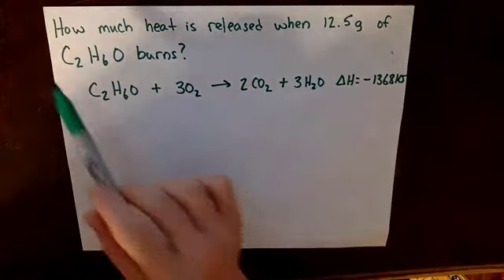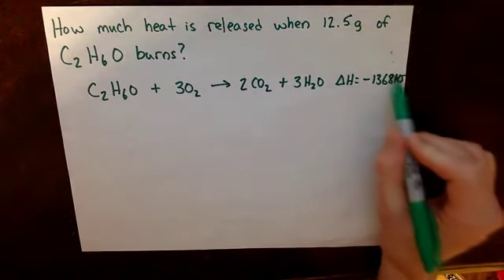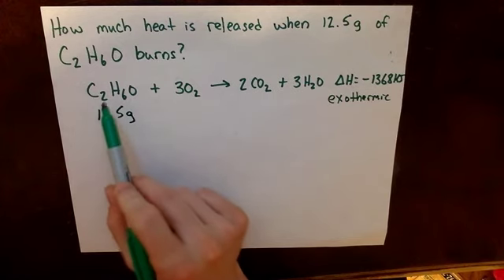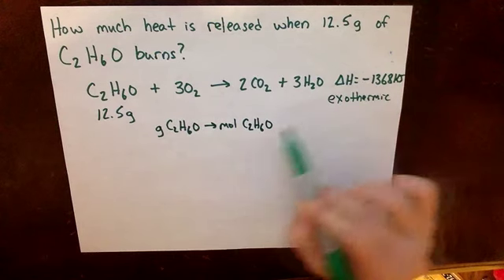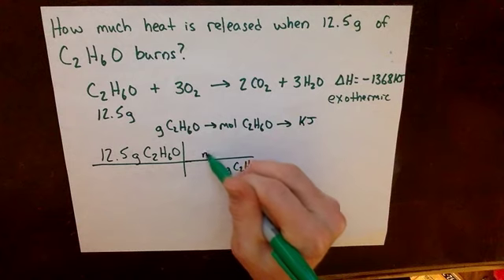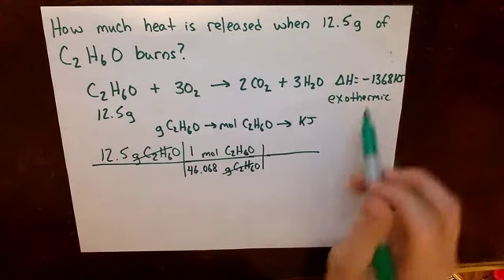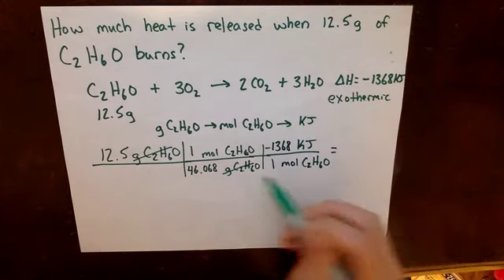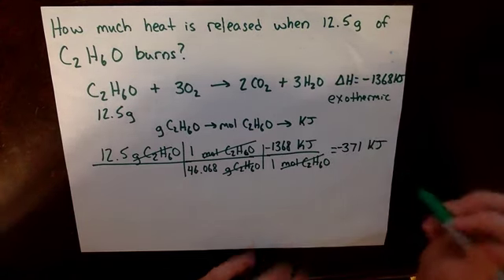Converting from Grams to Heat Video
In this video, we are given a thermochemical equation and asked to convert from grams of a reactant to kilojoules of energy released.